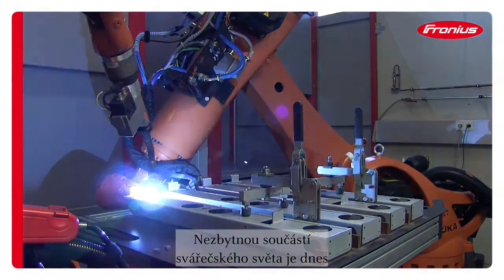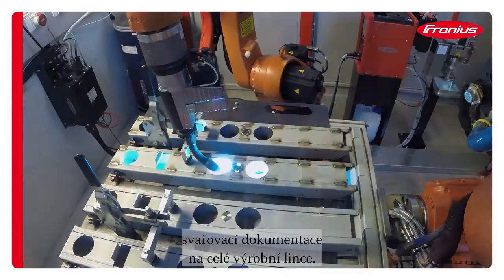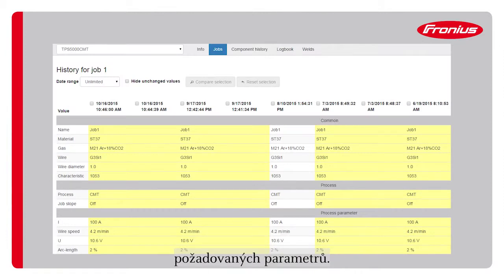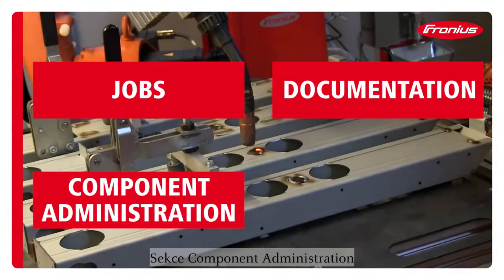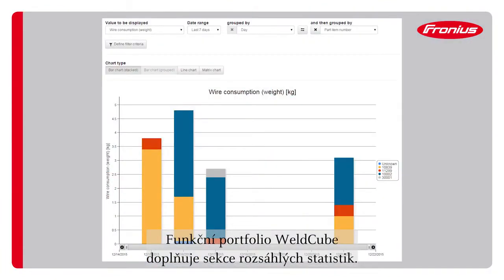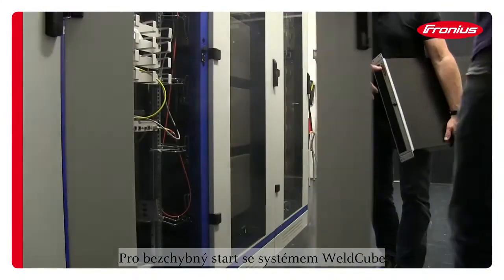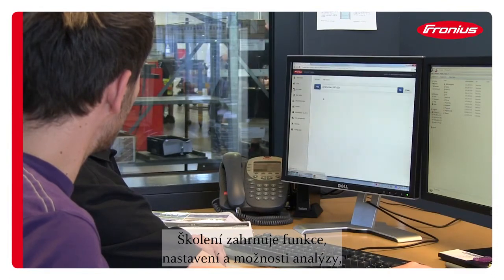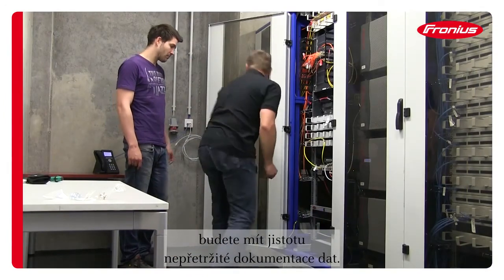WeldCube process data (CZ)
Dokumentace procesních dat získává stále více na důležitosti i v oblasti svařovací techniky. Aby tato data mohla být přesně a cíleně analyzována a optimalizována, vyvinula společnost Fronius systém analýzy dat WeldCube.